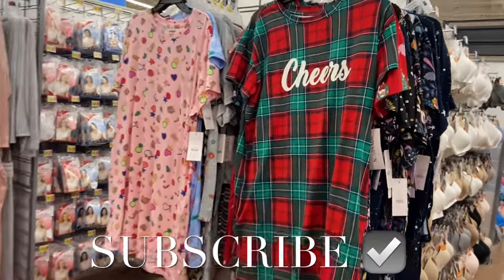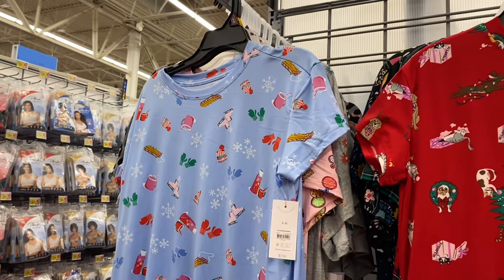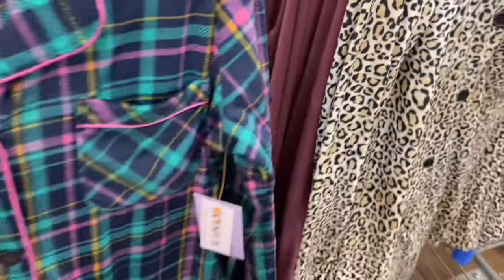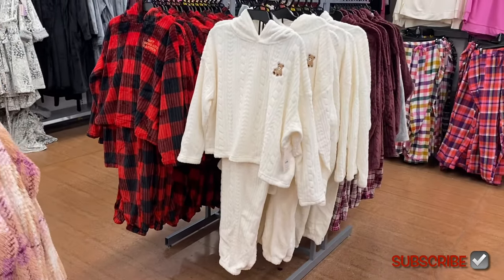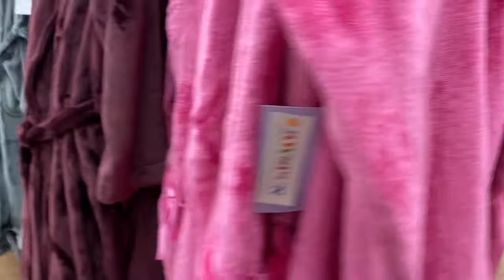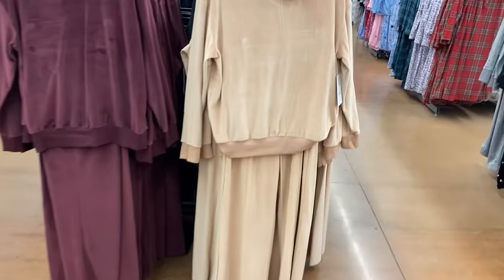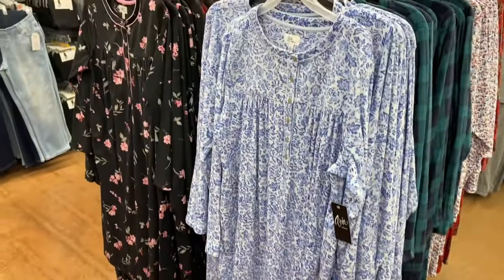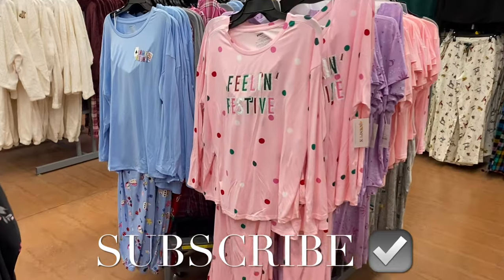💛NEW PAJAMAS AT WALMART‼️WALMART SHOP WITH ME | CHRISTMAS PAJAMAS | NIGHTGOWNS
Come with me to Walmart as I found so many cute styles and new finds!